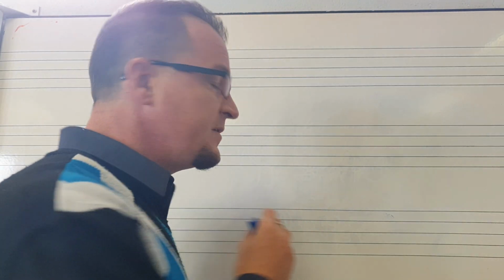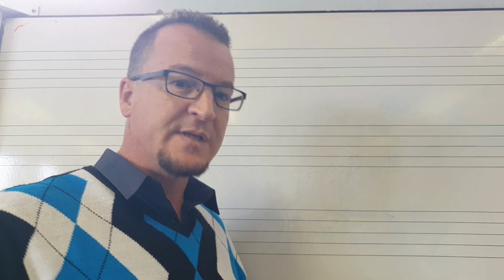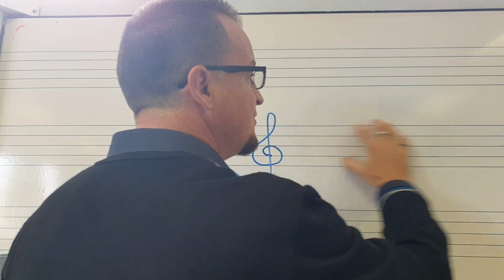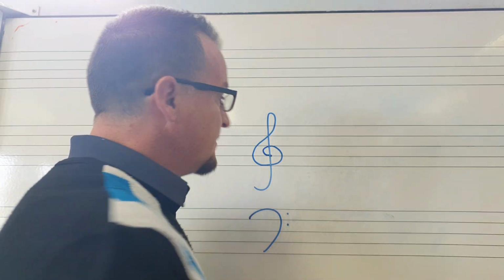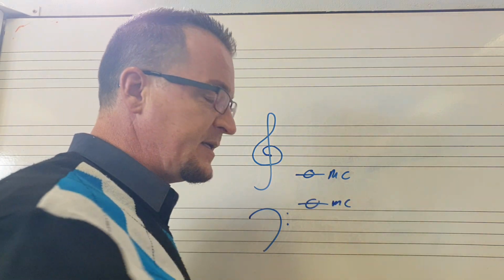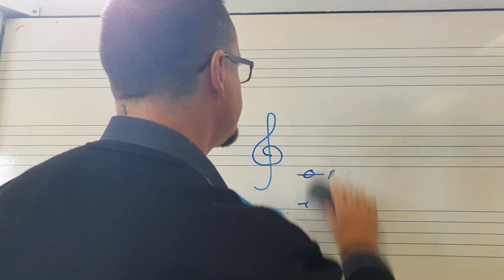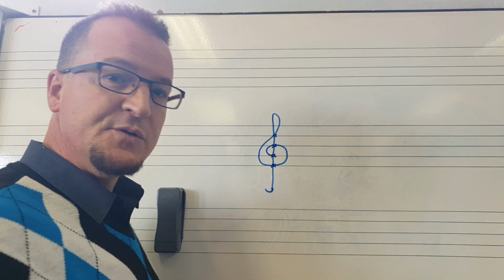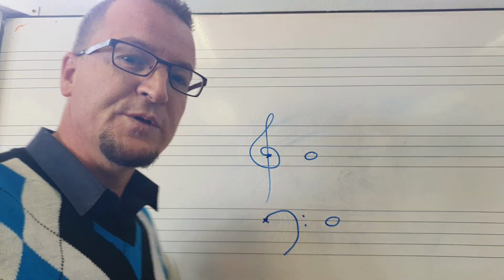GRADE 1 MUSIC THEORY VIDEO 1 (THE STAFF, CLEFS & MIDDLE C)